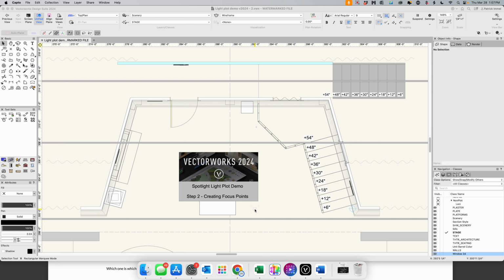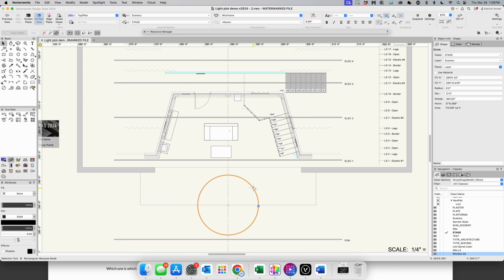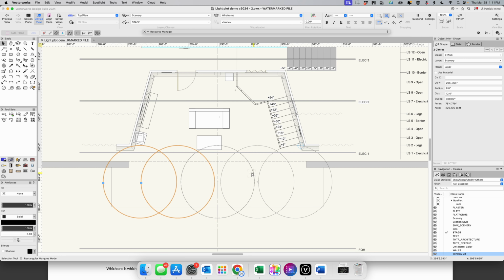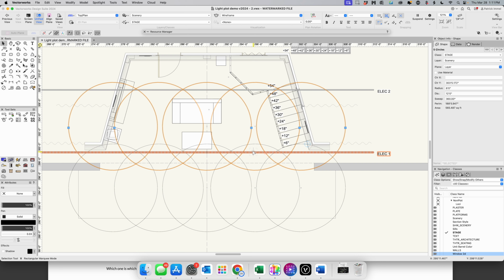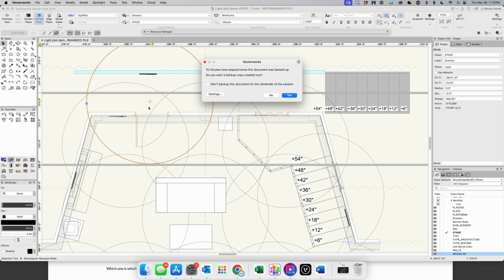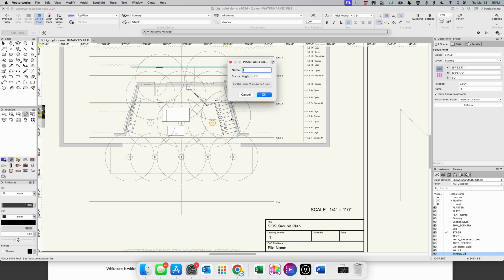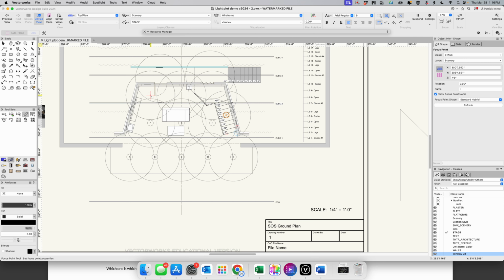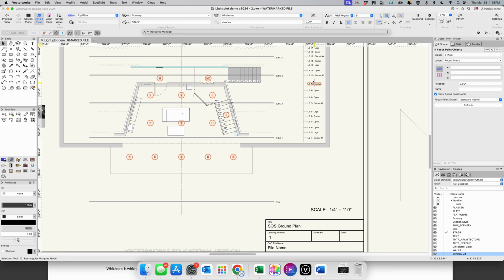#3 Creating a SIMPLE light plot in Vectorworks Spotlight 2024 - Focus Points